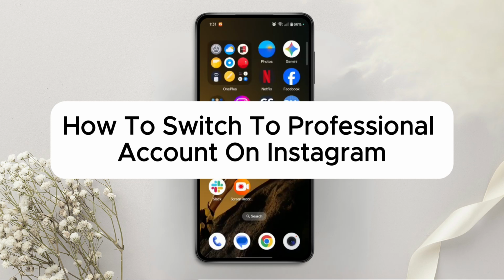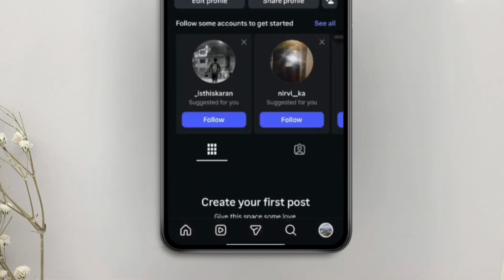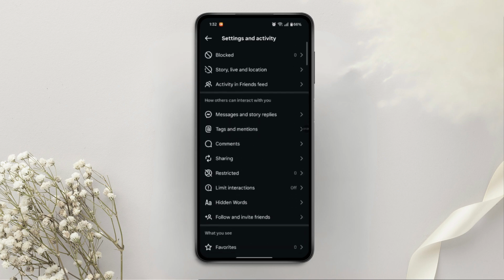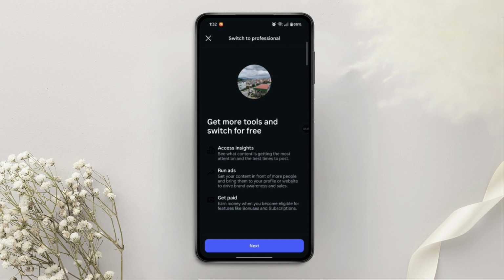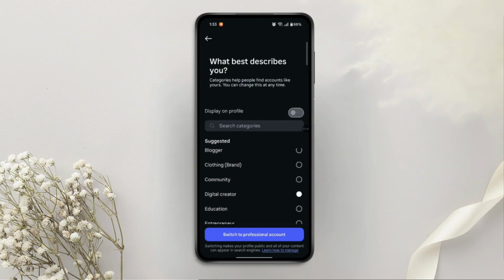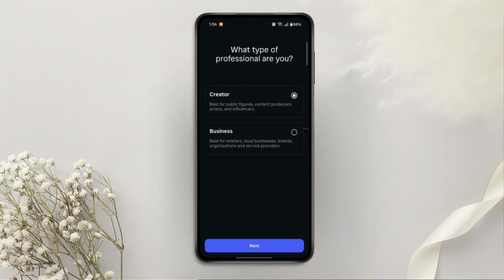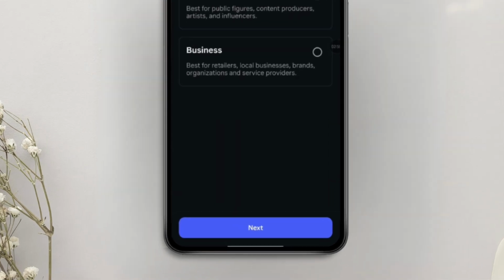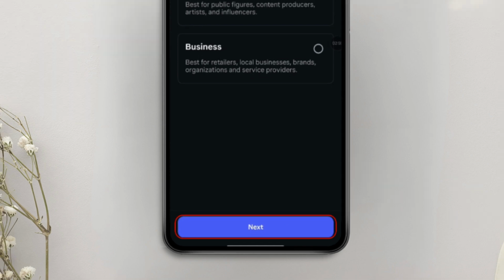How to Switch to Professional Account on Instagram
Learn how to switch to professional account on Instagram in this step-by-step tutorial. Whether you want to access professional tools, insights, or grow your presence, this guide will show you exactly how to change your Instagram account to a professional account.

In this video, you'll learn how to switch to professional account on Instagram with ease. You'll also discover this Instagram professional account tutorial, how to change your Instagram account to professional, complete your Instagram creator account setup, use this Instagram business account guide, and navigate Instagram account settings with this easy Instagram how to tutorial.

Timestamps:
0:00 Introduction
0:20 Switch to a Professional Account